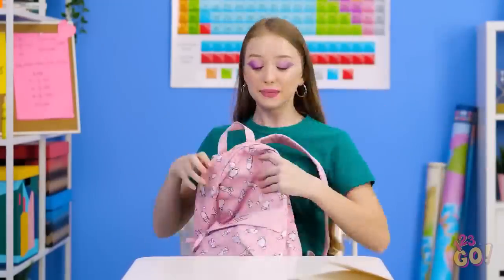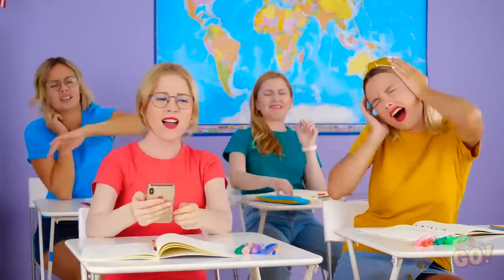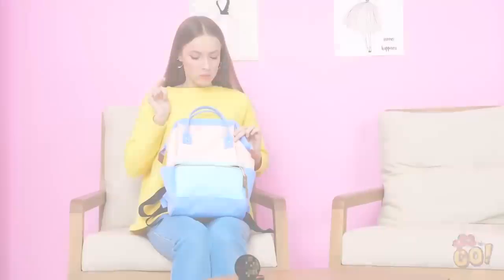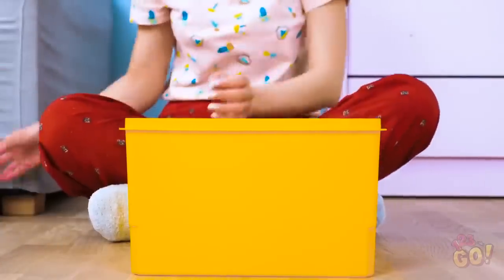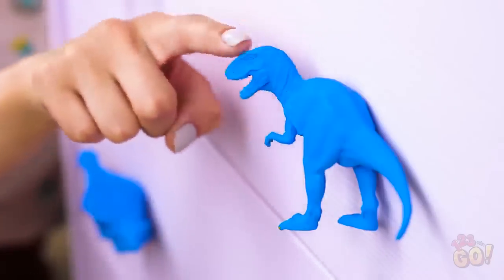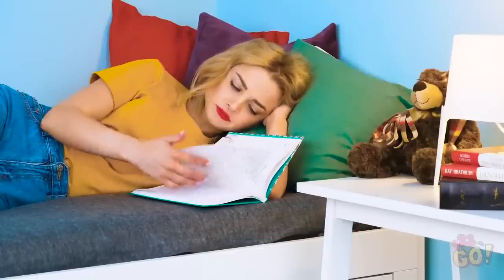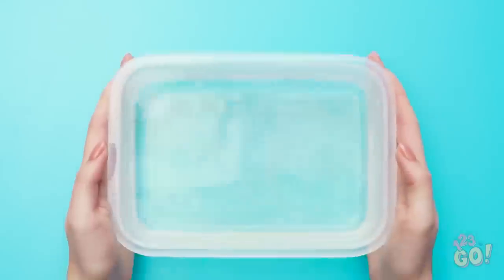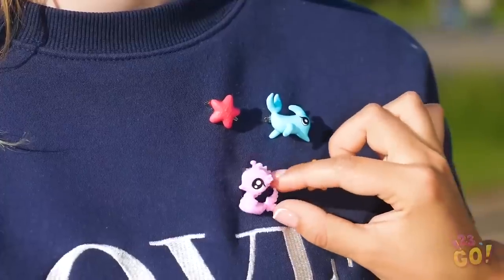DIY IDEAS THAT WON'T COST YOU ANYTHING || Fantastic Crafts And DIY Hacks By 123 GO! Like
🤩Hi, crafty people! Do you like crafts and DIY hacks?

In this video we'll teach you how to make some cool crafts and DIYs on a budget. Watch it till the end and find DIY school supplies ideas that will make going to school much more fun! You will know amazing hacks how to create fantastic crafts without spending a dime! Cool 3D pen and hot glue crafts, clay and resin ideas, fantastic drawing ideas are waiting for you!